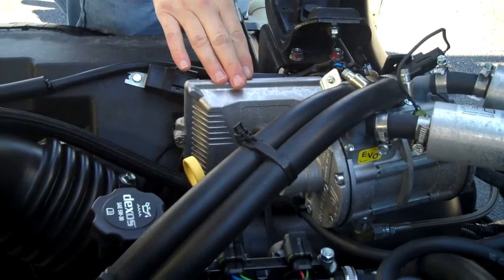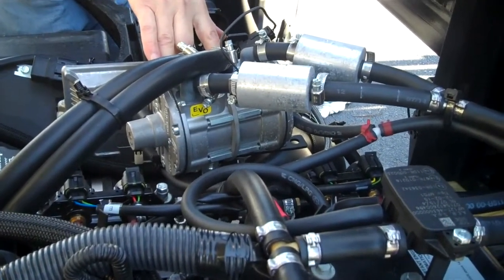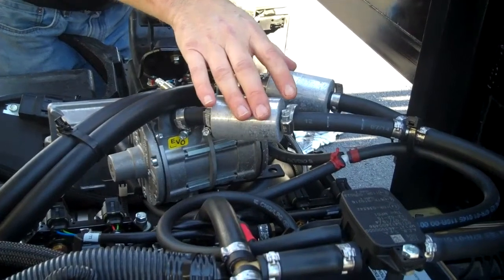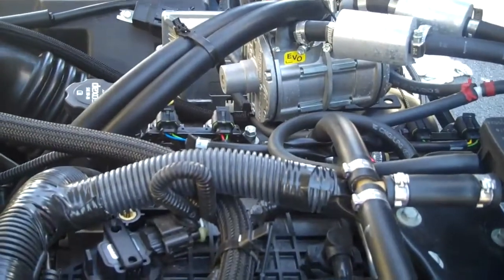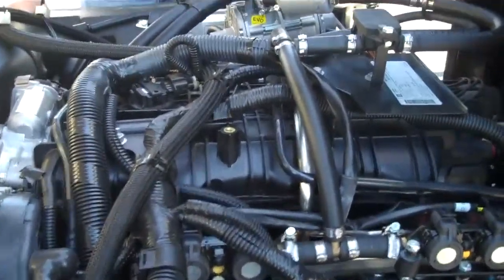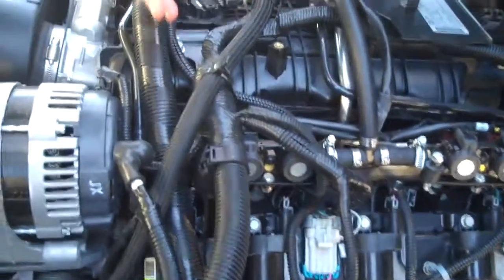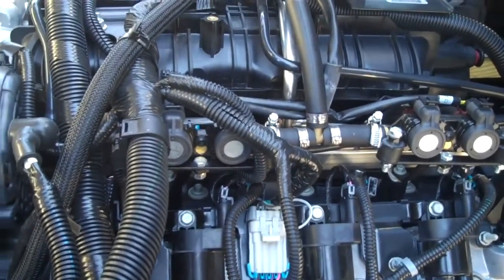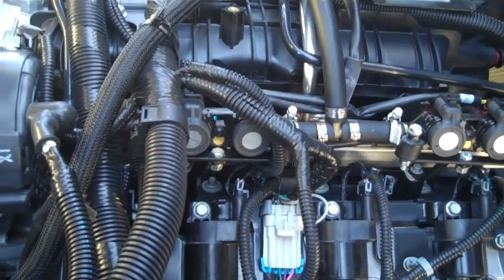LPG Components on the Isuzu NPRHD Gas Truck - 57 gallons of fuel!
LPG Components on the Isuzu NPRHD Gas Truck - 57 gallons of fuel!  Taking a look at the components of the LPG system is the focus of this video.

This program series addresses many of the concerns and questions surrounding dual fuel on the Isuzu gas engine chassis.

Leaving nothing to question we reflect on the investment, the time to break-even, and the potential to retain substantial income through a verifiable reduction of expenses.

A recent comparison demonstrated a break-even in 20 months, creating increased profits for months 21 to 60.

Additionally, when was the last time your fuel price remained unchanged for 6 months?

Give us a call or shoot us an email.

We look forward to your interest in working with us on your next truck.